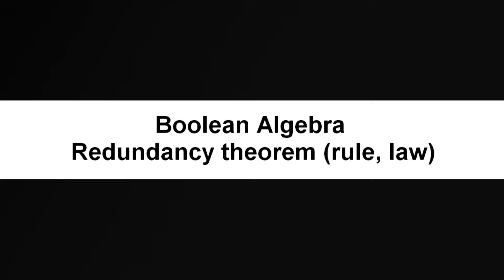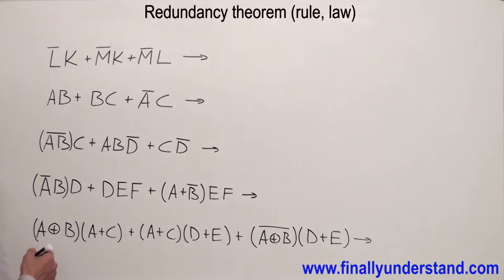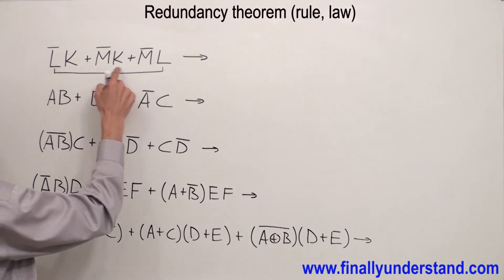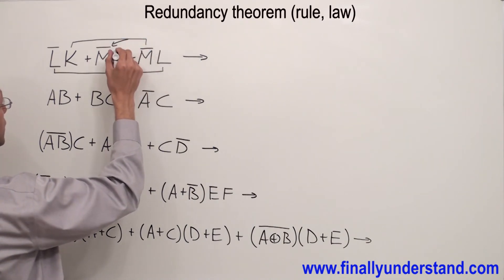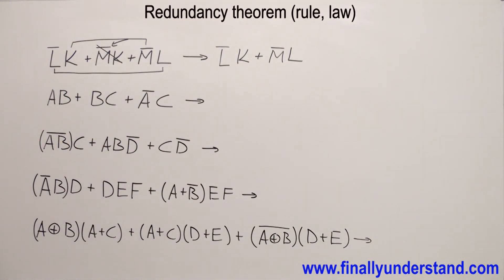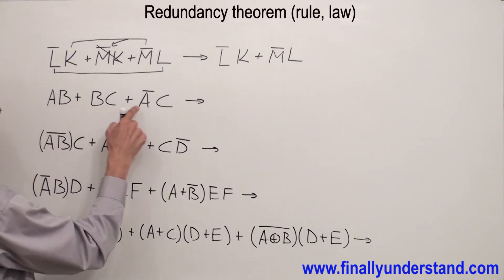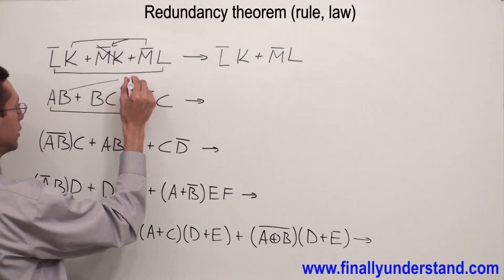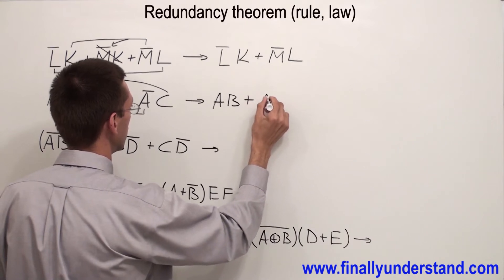Redundancy Theorem in Boolean Algebra | Simplifying Boolean Expressions 15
In this video, we explain the Redundancy Theorem in Boolean Algebra and show how it is applied to simplify Boolean expressions.

This tutorial is perfect for students of digital electronics, Boolean Algebra, logic gates, and computer science fundamentals.

📘 Topics Covered:

Redundancy law in Boolean Algebra
Simplifying Boolean expressions with redundancy